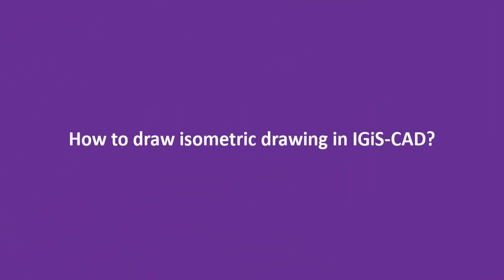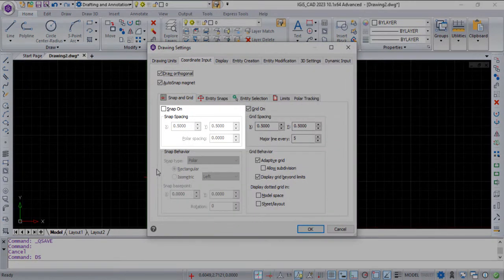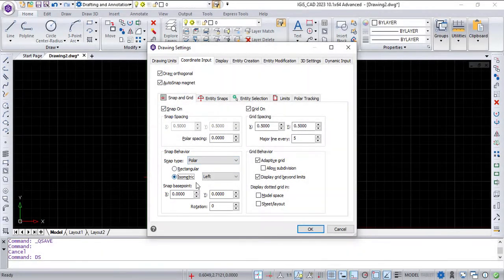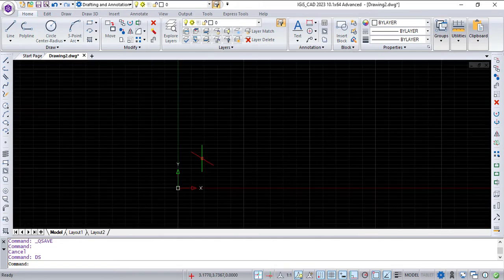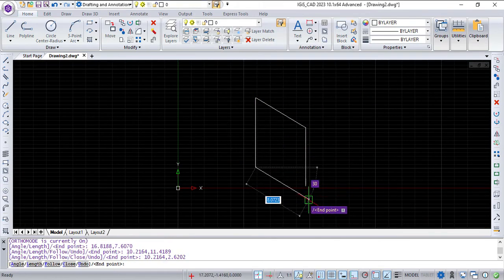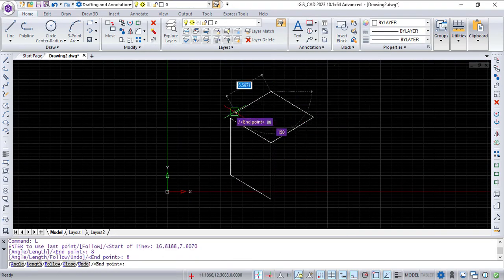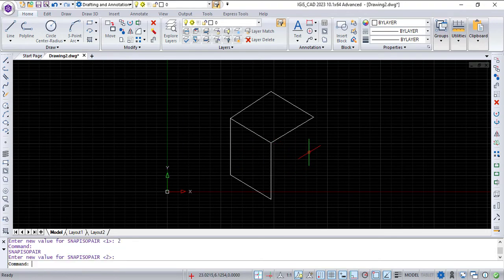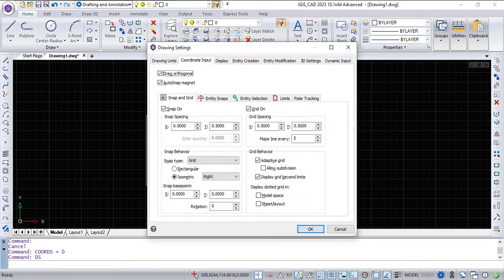IGiS CAD - Isometric Drawing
Learn more about the IGiS CAD – Drawing settings command that provides an Isometric drawing option as snap type. It is used to visually represent a three-dimensional view of objects in a two-dimensional view of technical/engineering drawings.